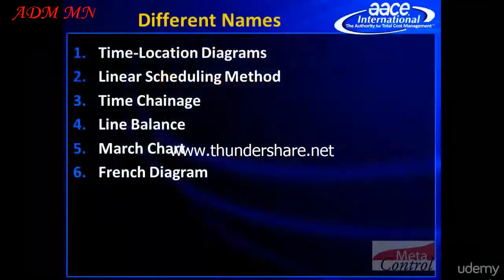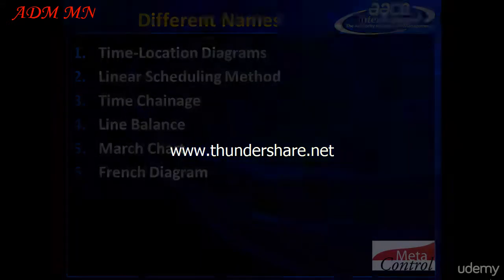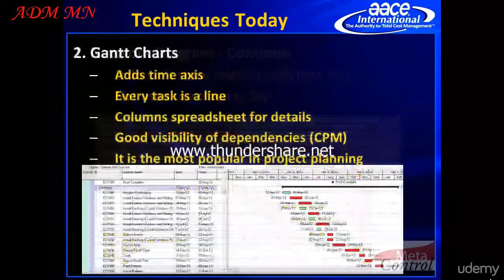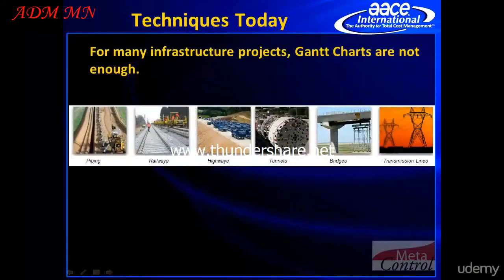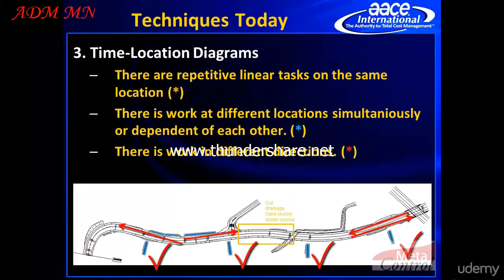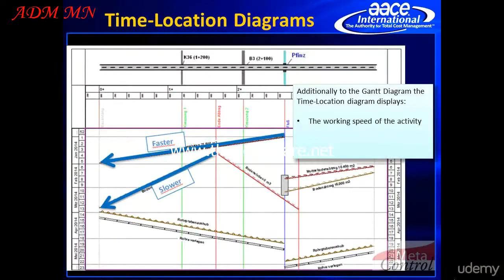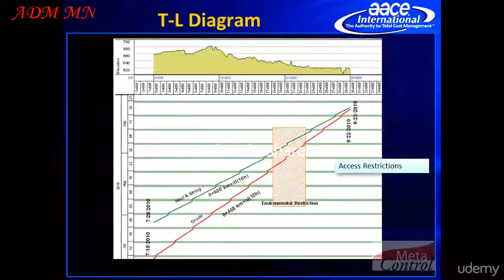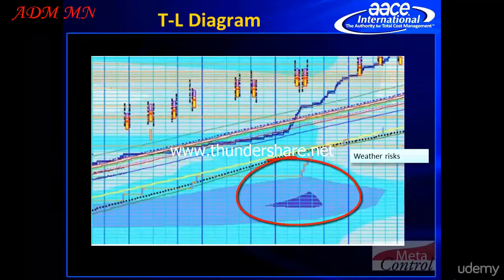Tilos Course -002 Introduction to Time Location Diagrams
Tilos Course